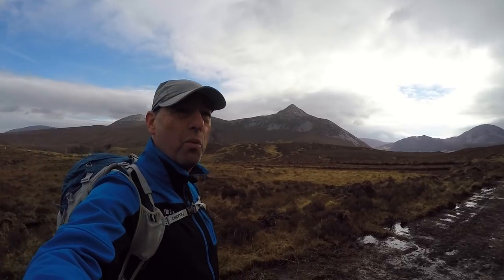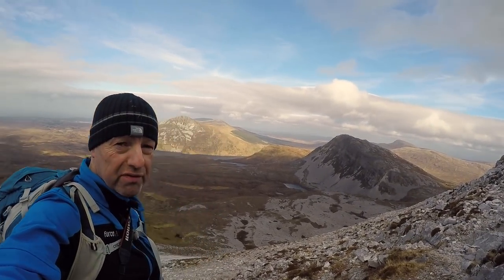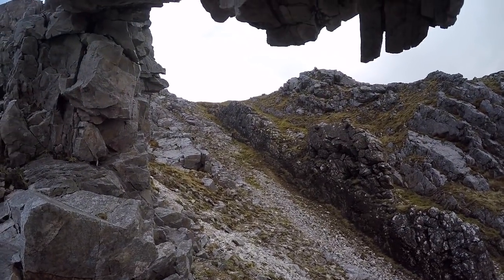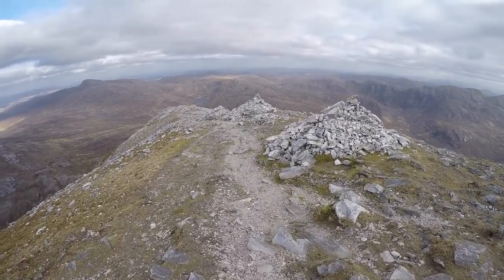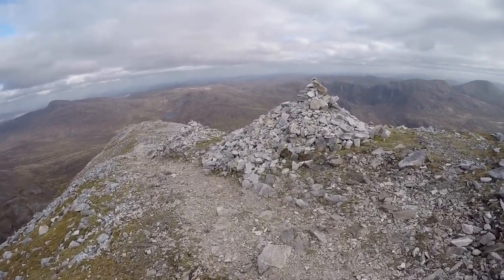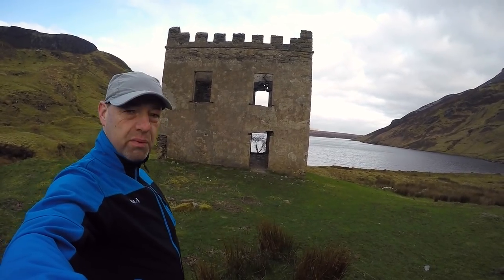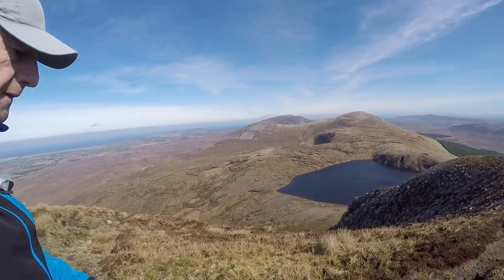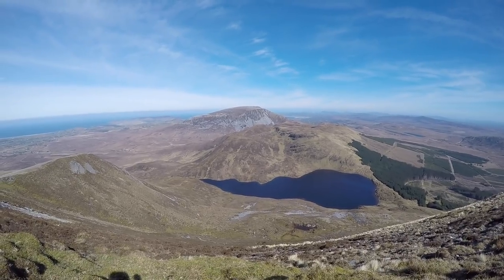Wild Camping in Ireland | Errigal & Lough Altan | Donegal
A wild camp at Lough Altan in the Derryveagh Mountains taking in the summits of Errigal, Mackoght, Aghla More and Aghla Beg Mountains.